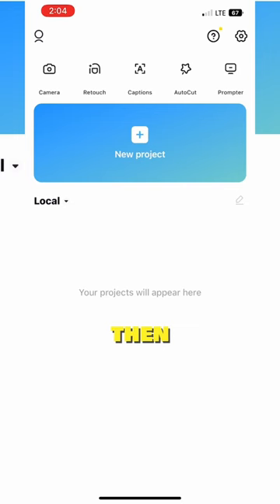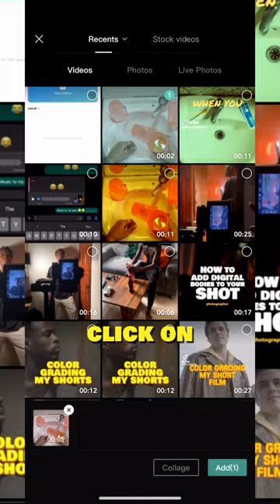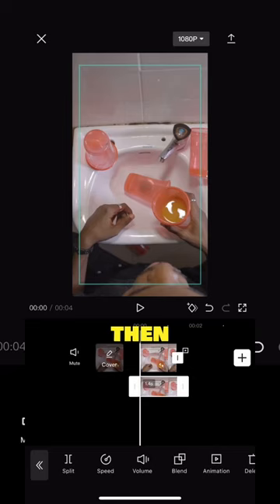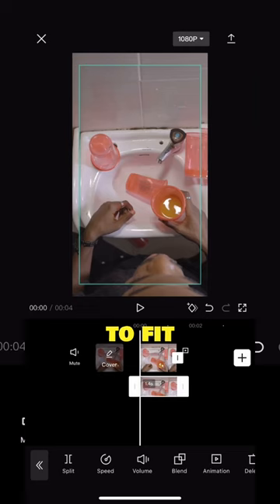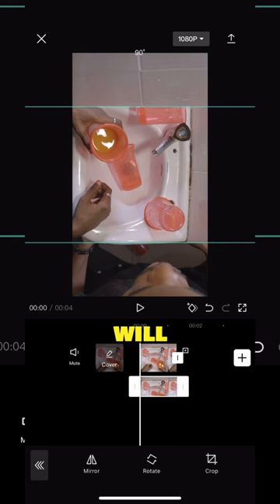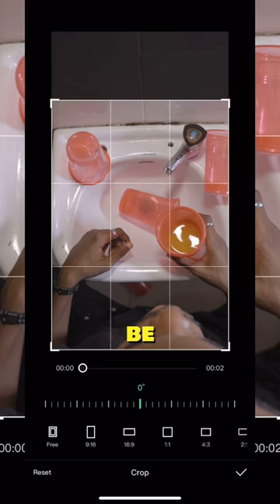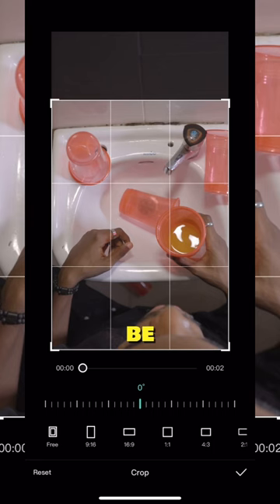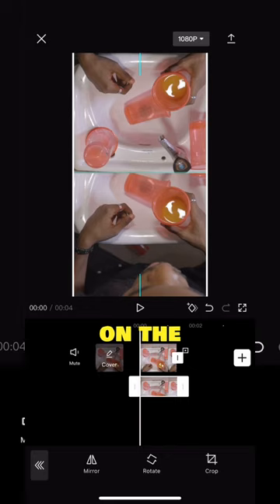How to create reflection in capcut 🪞✨